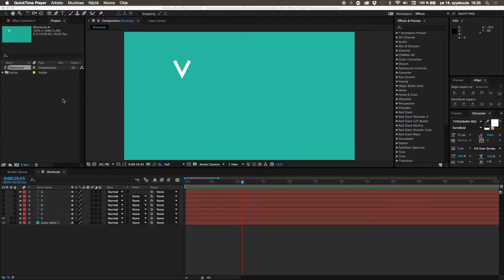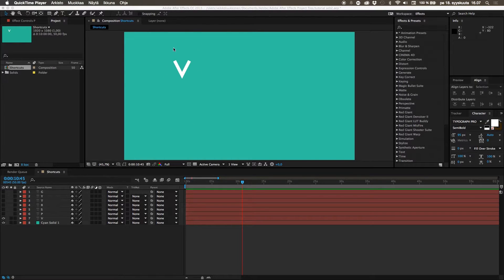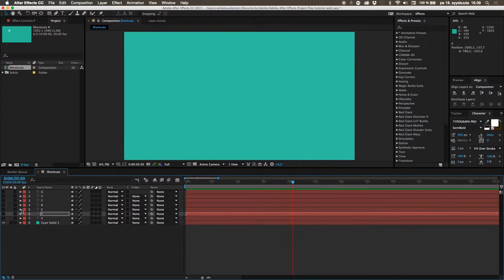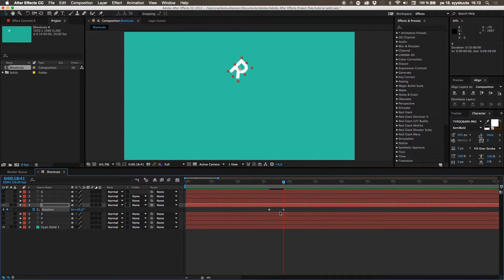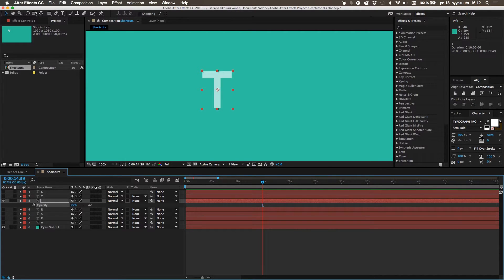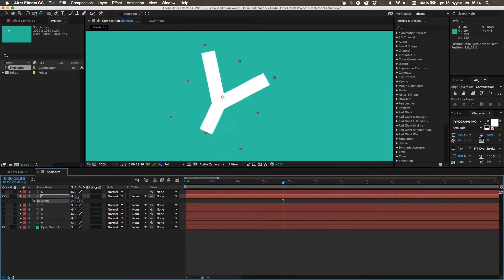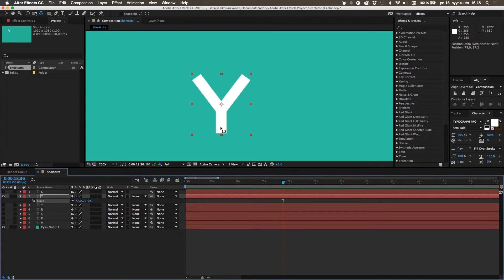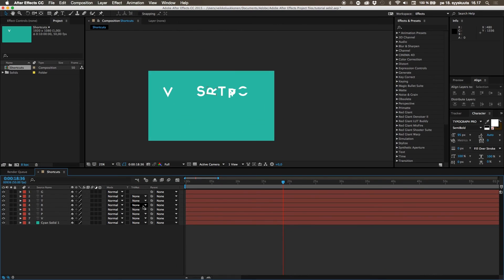Keyboard Shortcuts | After Effects Basics Tutorial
Today we are learning how to make your workflow experience much more effective with keyboard shortcuts. It's a very important part of super duper workflow, makes you look like a pro.

Veikko

PC Production